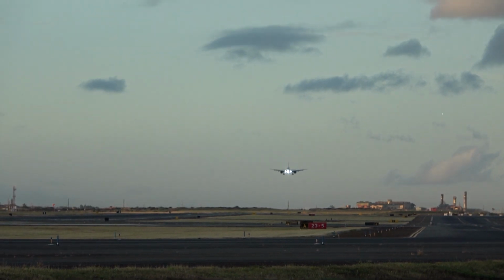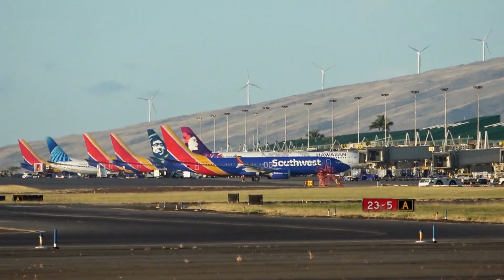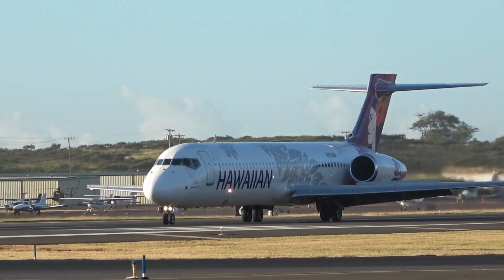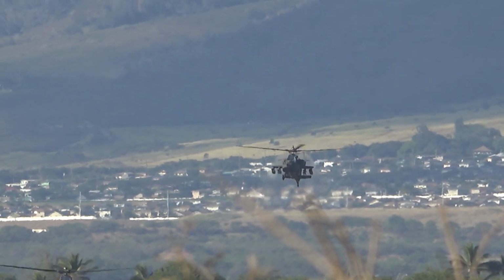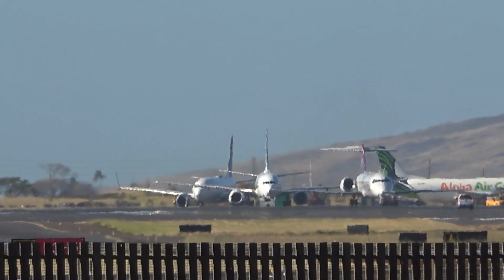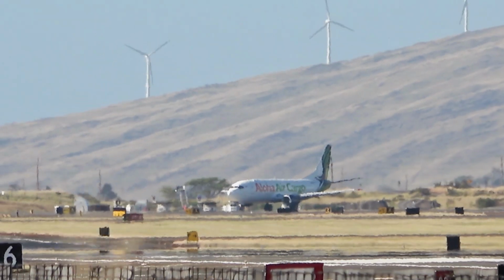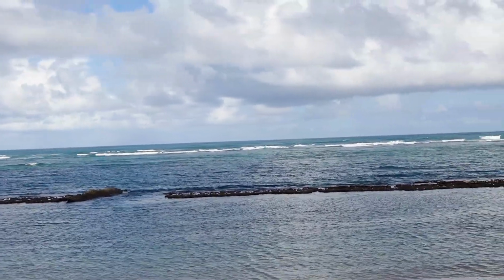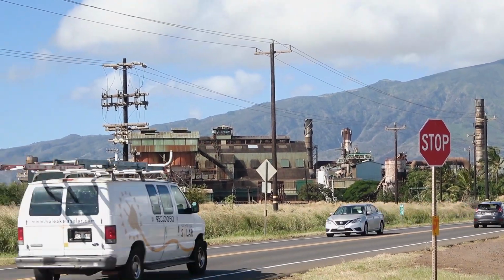AH-64 Helicopters Smokey C130 Spotting OGG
Sunrise Aviation Hawaii